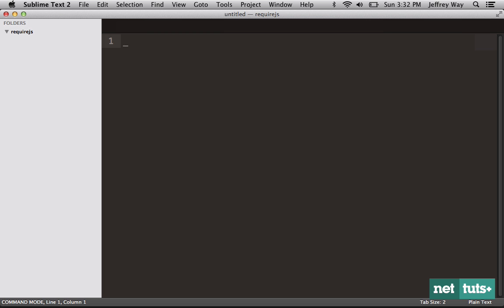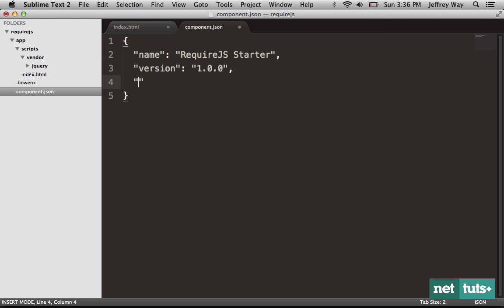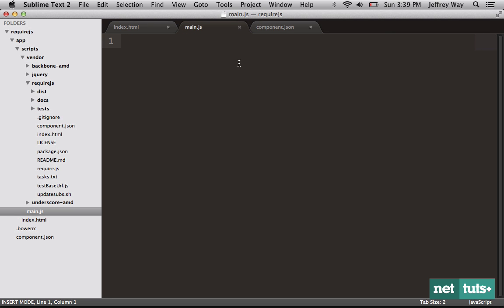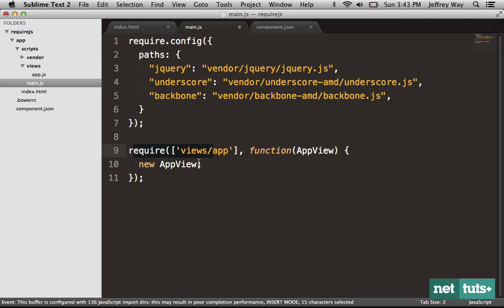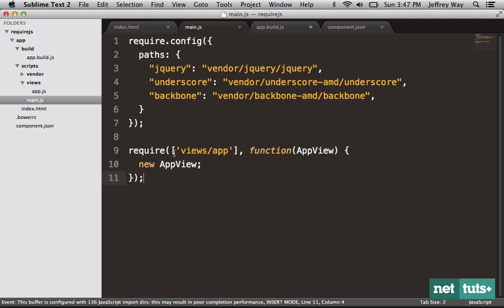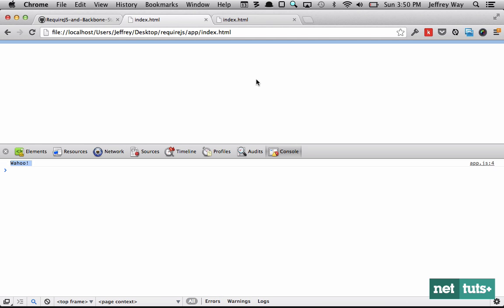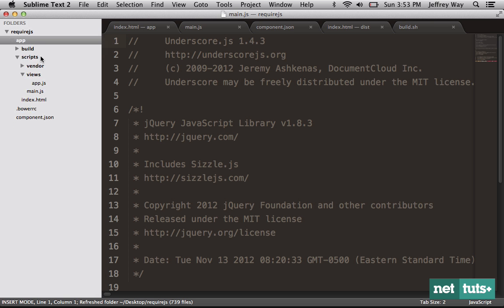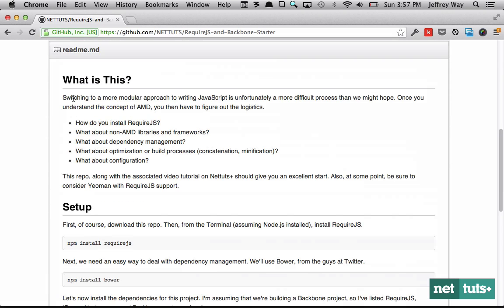A RequireJS, Backbone, and Bower Starter Template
Switching to a more modular approach to writing JavaScript is unfortunately a more difficult process than we might hope. Once you understand the concept of AMD, you then have to figure out the logistics.